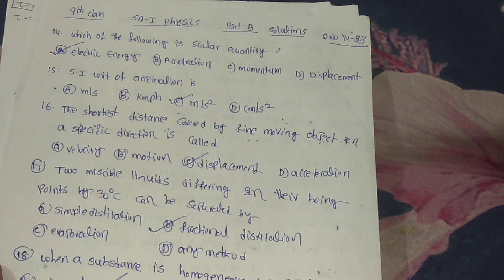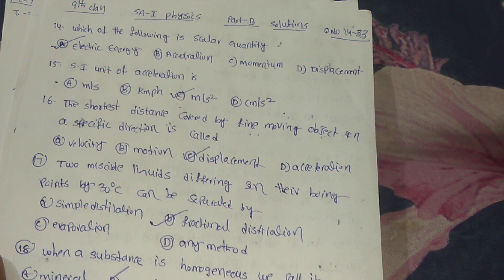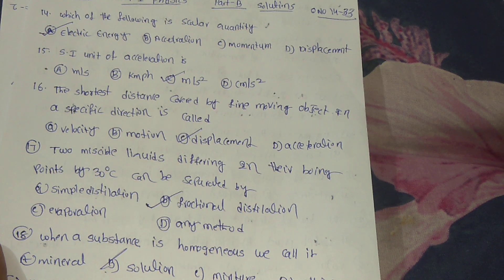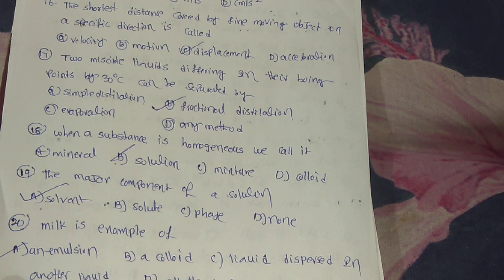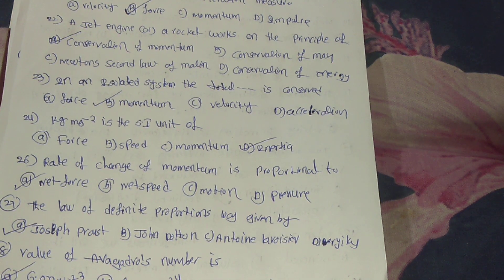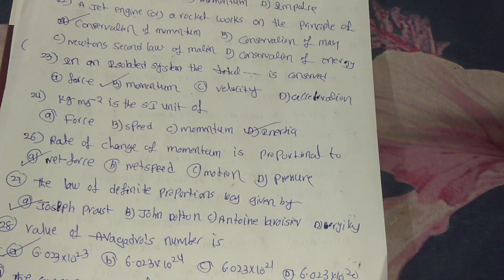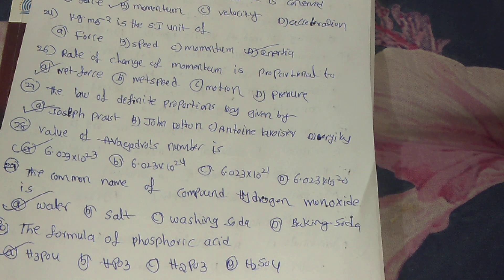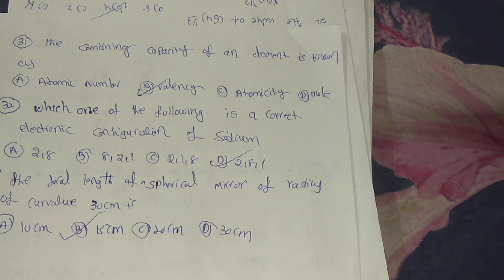Ap 9th Class physics SA1 Exam Model paper Answers | Ap 9th class physics Model paper For SA1 Part B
Blue print for physics Ap 9th Class SA1 Examination
9th class  physics model paper for SA1 examination
9th class SA1 exams physics blueprint
chapterwise weightage for 9th class exams
Ap 9th class SA1 exam syllabus 2022
Ap 9th class physics Syllabus for SA1 exam